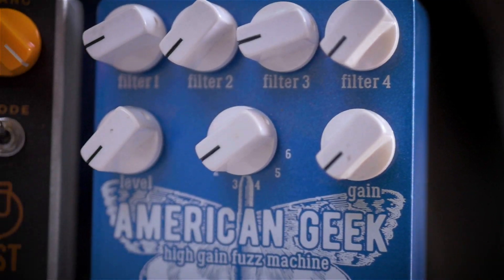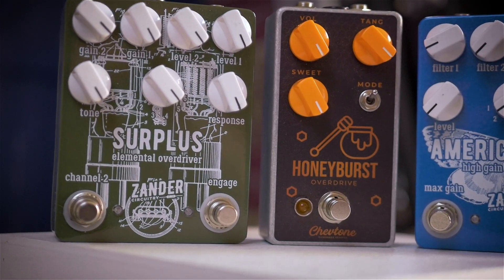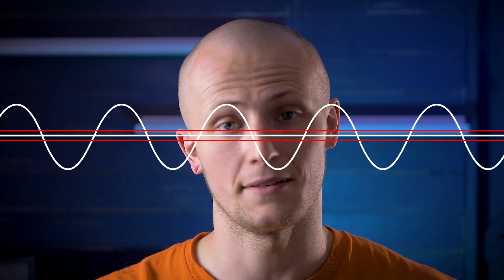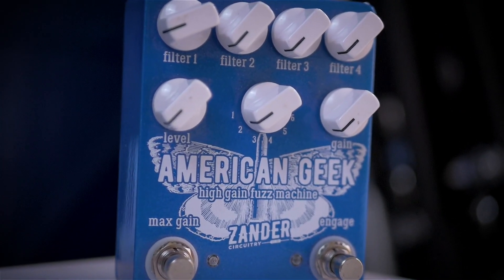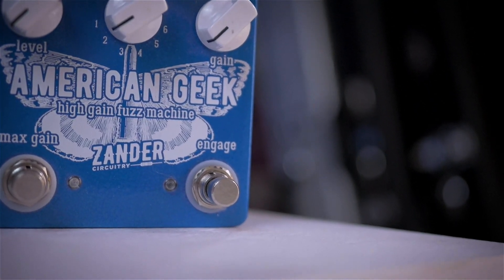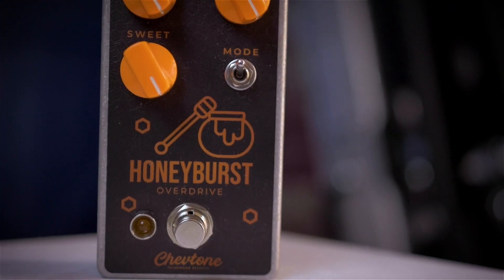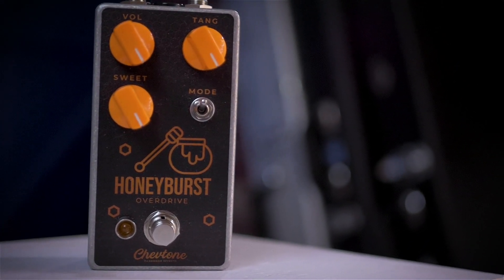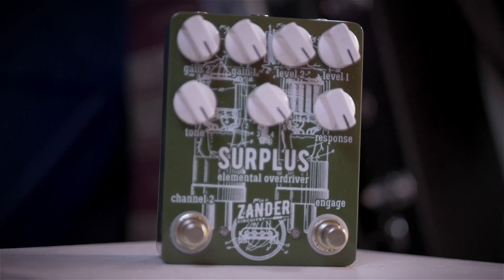Let's talk about clipping diodes...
Most of you will have heard of 'clipping diodes' being references when talking about various distortion/overdrive pedals, but what are they and how do they work? Well, today we're going to give a broad overview of that.

We go through the most common types of clipping diodes as well as discussion symmetrical vs asymmetrical clipping and hard vs soft clipping.

Many thanks to Adam from Chevron Effects for lending us their Honeyburst overdrive for this video.

00:00 - What are clipping diodes?
04:00 - Different type of diodes used for clipping
05:25 - Symmetrical vs asymmetrical clipping
08:20 - Soft vs hard clipping
12:03 - Thanks for watching!

As always, for more information on any of our pedals,